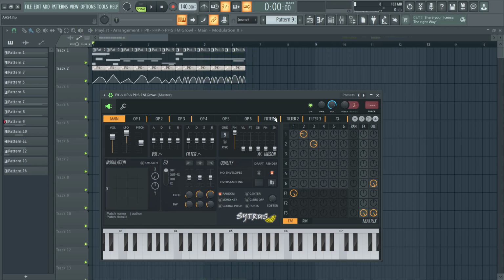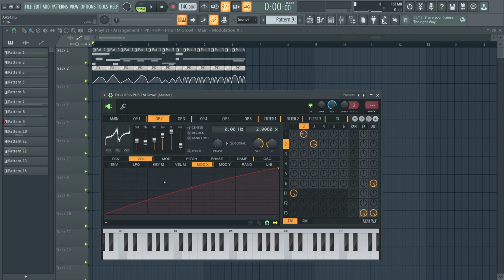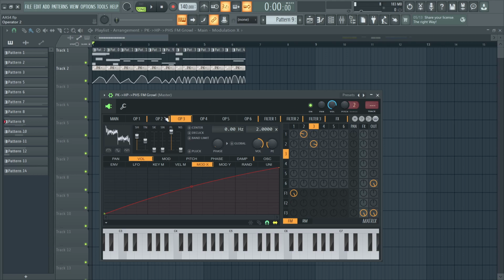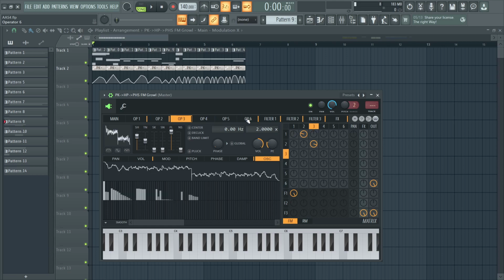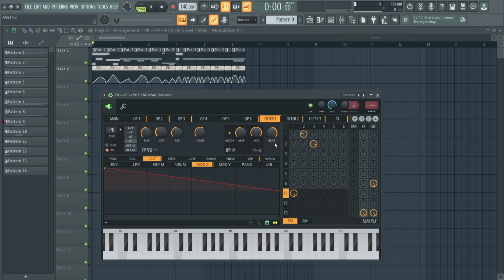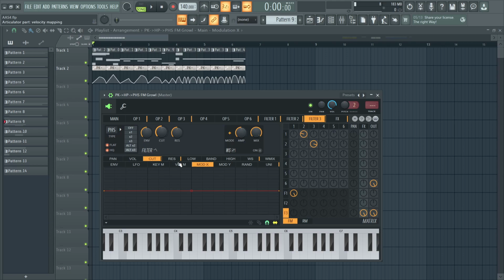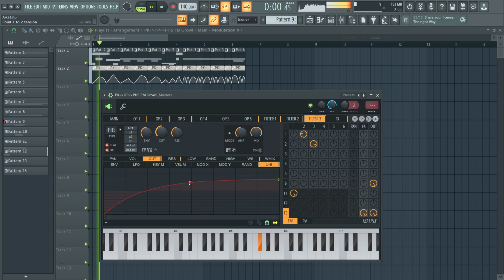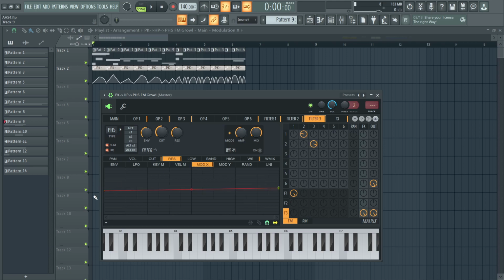How to Make a Gritty Dubstep Growl in Sytrus | All About Sytrus 4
I just had to reupload because the audio quality of the first one bothered me.

In this video, I show you how to make a gritty dubstep growl in Sytrus that has a sort of vocoder texture without using an actual vocoder.